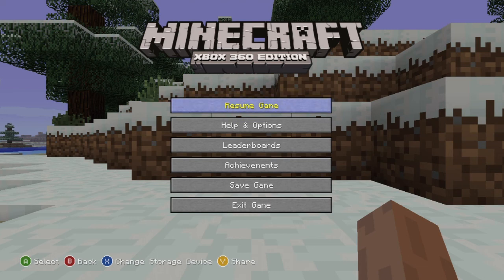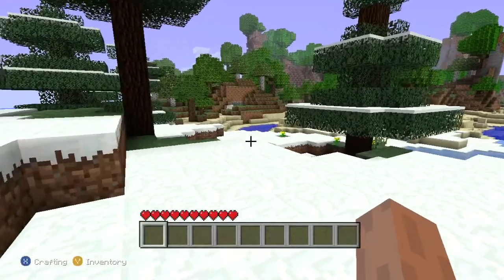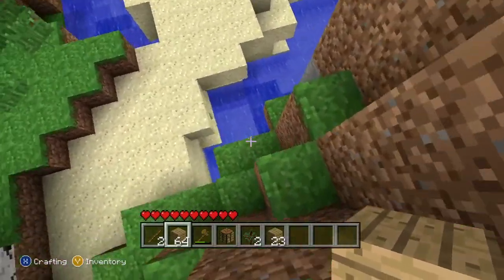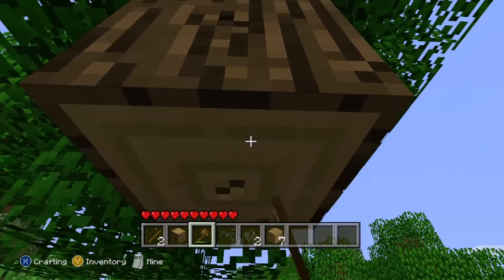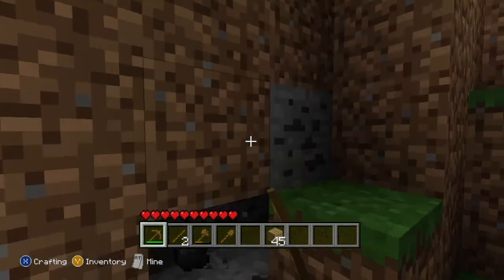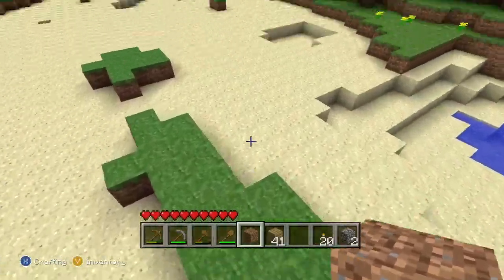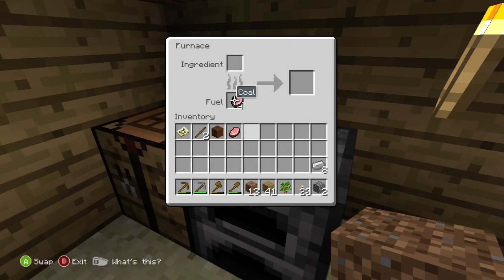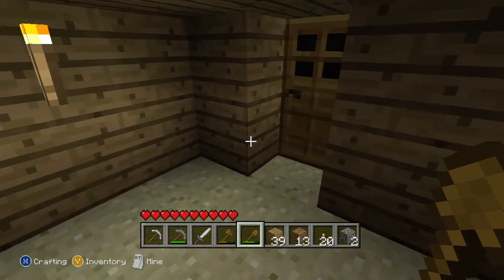Let's Play - Minecraft 360 - House Challenge Part 01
In the first of a new set of challenge videos I underline my objectives and get started with ticking them off my list.

Objectives:
15x15x10 Smooth Stone House
Coloured Wool Floor
20+ Windows
Iron Doors
Balcony
10x10 Farm
Celebratory Cake